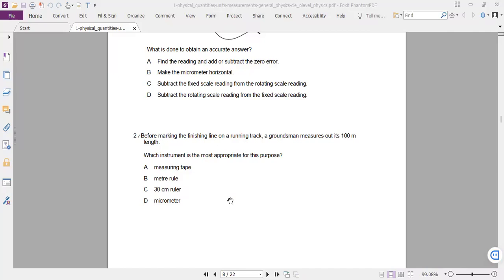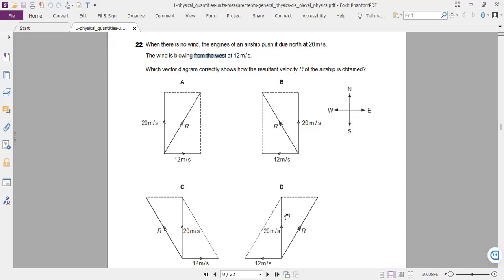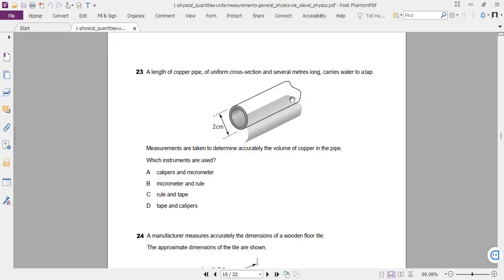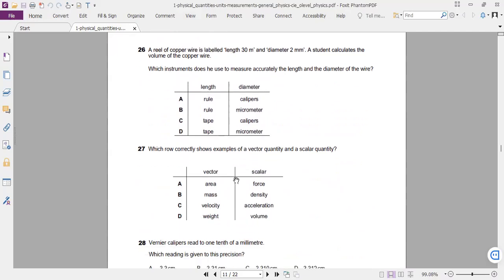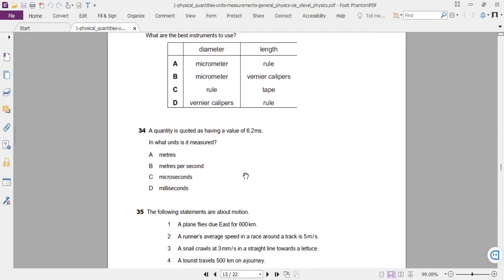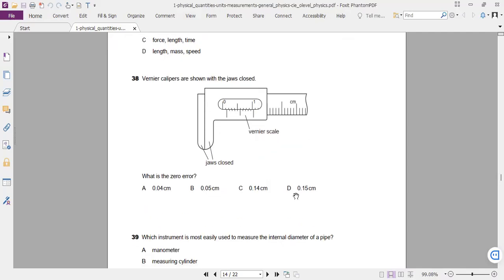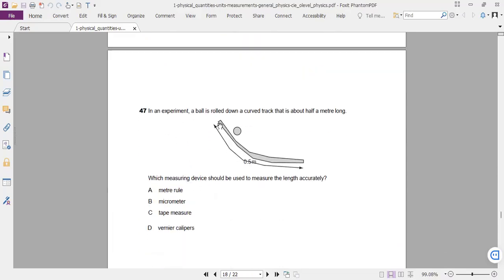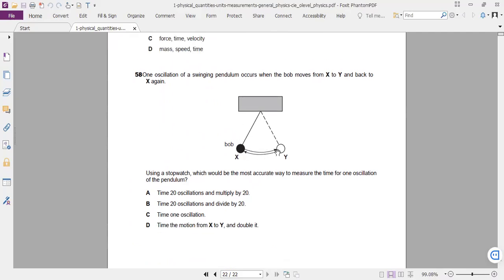P1 of Unit 1 1 Physical quantities and their measurement techniques Part 2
P1 of Unit 1.1 Physical quantities and their measurement techniques.